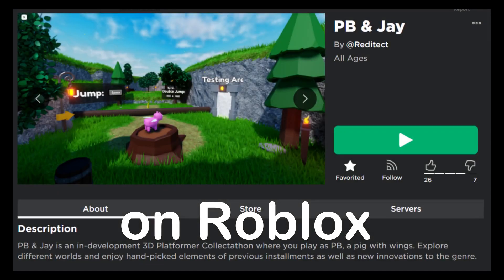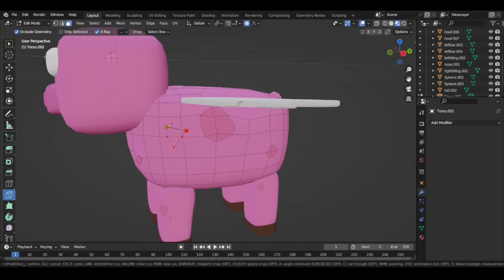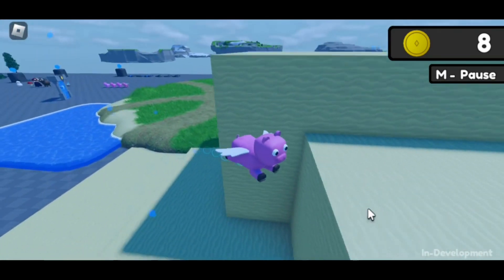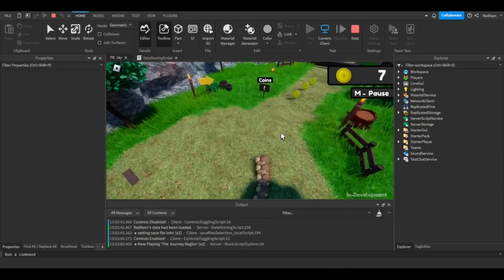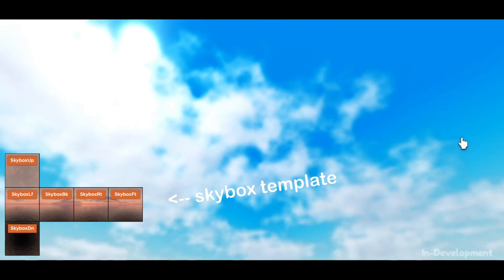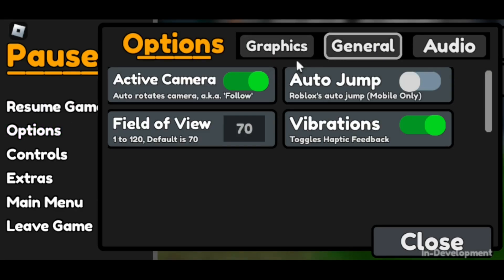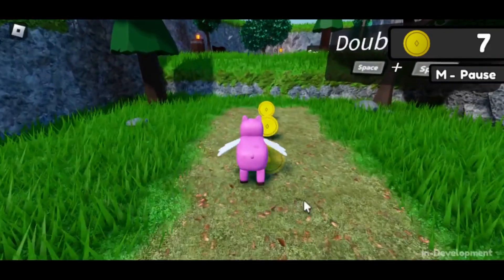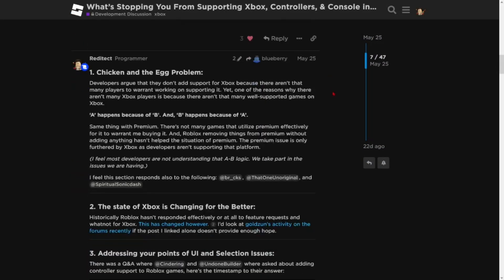Mascot Redesign & Various Changes - Roblox Devlog #4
In this devlog, I go over the mascot redesign along with various changes made to the game.

(Updates from: 6/21/2023 to 7/20/2023)
Chapters:
0:00 - Intro
0:09 - Mascot Redesign
1:04 - Swimming & Water Stuff
2:06 - New Skybox
2:12 - Menu UX Improvements
2:24 - Gliding Effects
2:30 - Coins Changes
2:42 - Active Camera Option
3:01 - Auto Jump Option
3:10 - Outro
3:16 - Additional Stuff